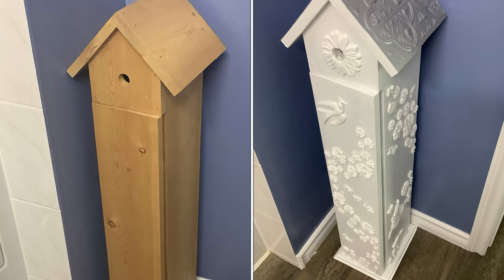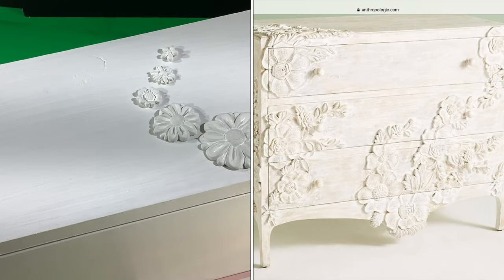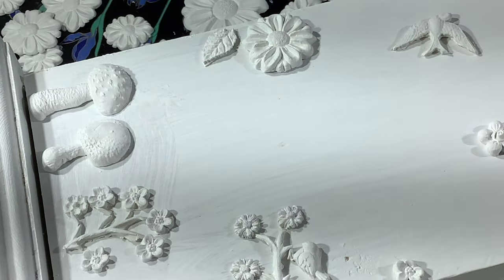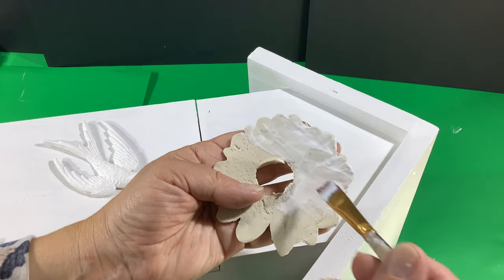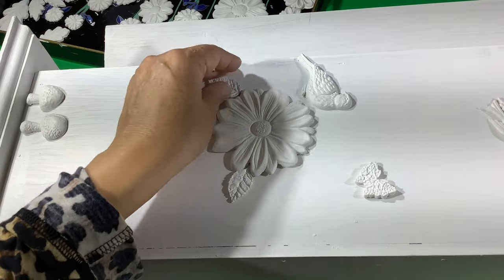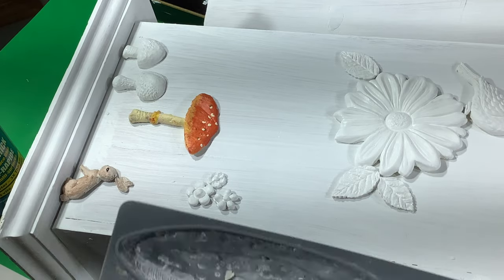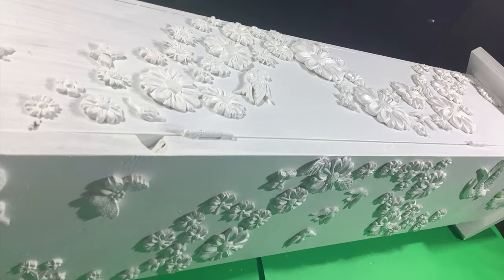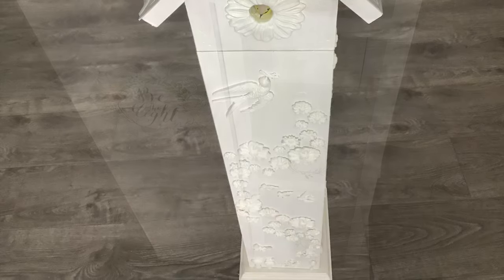Bathroom Storage Makeover | Anthropologie Inspired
Tutorial on how to use moulded flowers and birds to makeover a storage unit into impressive decor.  DIY on how to duplicate this result.